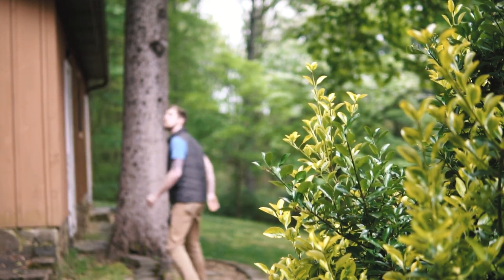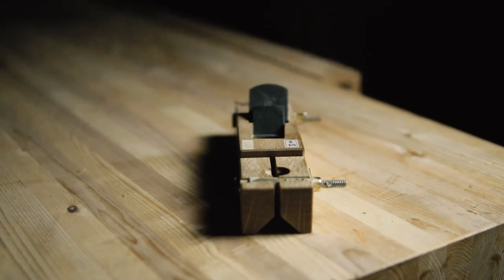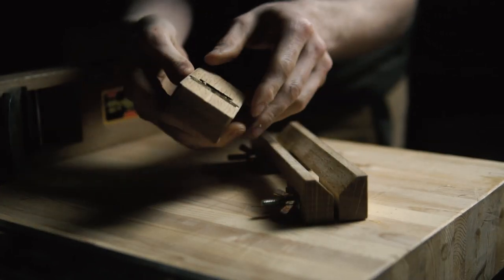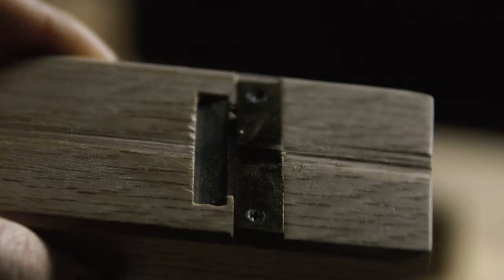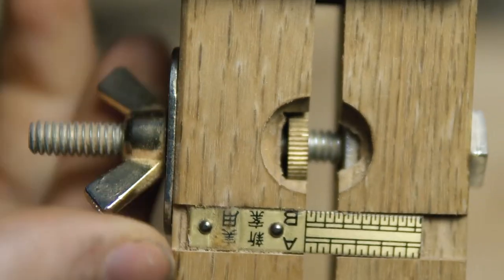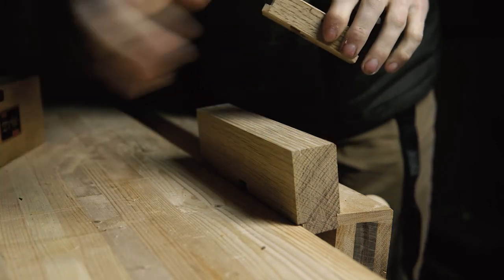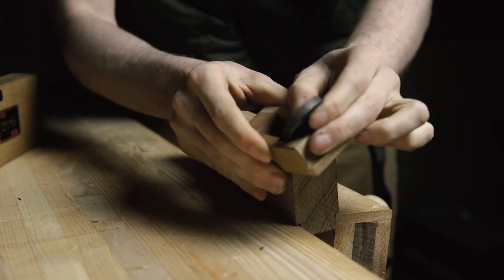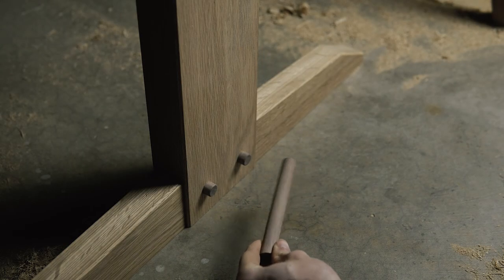The Mentori Kanna - A Japanese Tool You MUST have!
-Places to buy this plane

•Where do I get my Japanese Tools From?
I will search around on eBay for cheap tools, but if
I'm looking for something really high quality I will
The Website is in all
Japanase, but you can figure out how to navigate the
site very easily.

If you would like to contacts me for offers, or want
to ask me quesiton you can do so by sending me a DM
on instagram listed above!